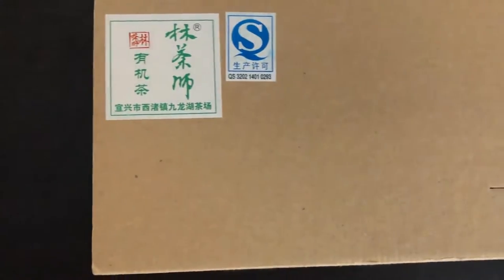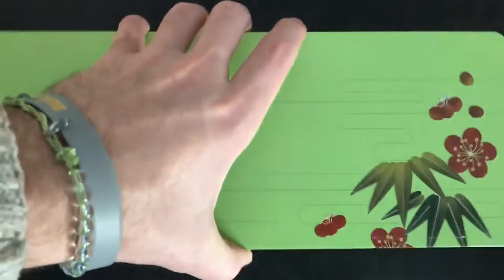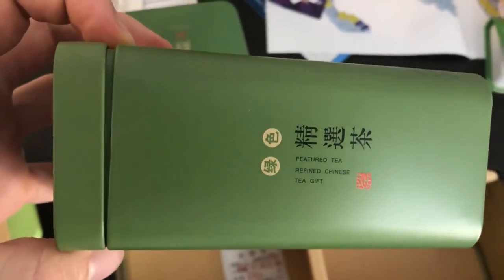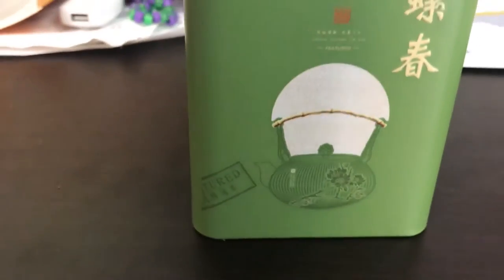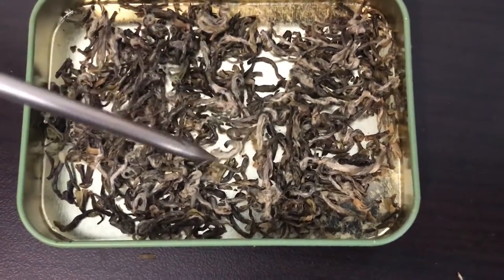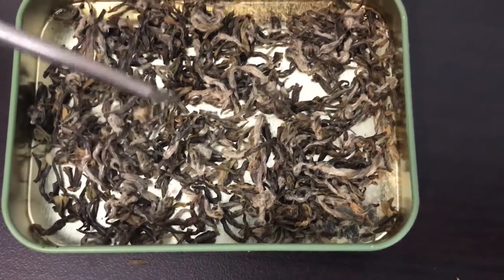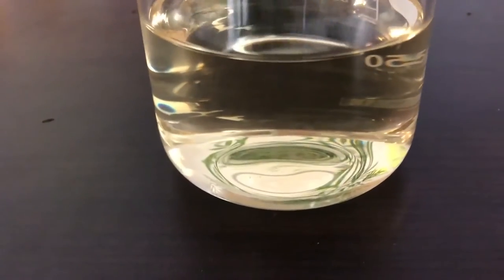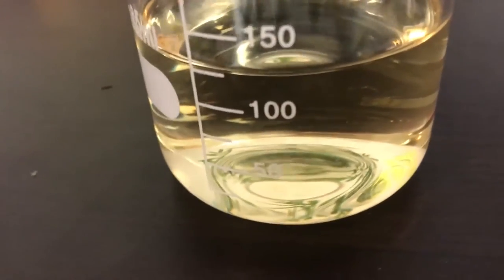Chinese green tea review